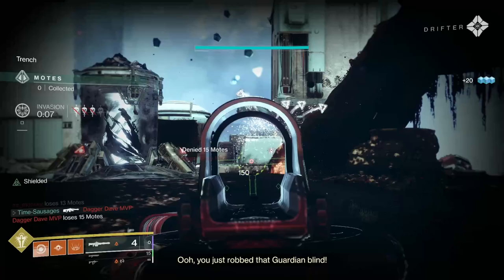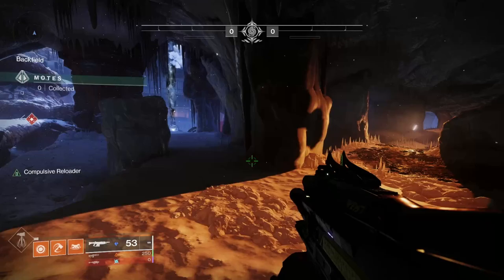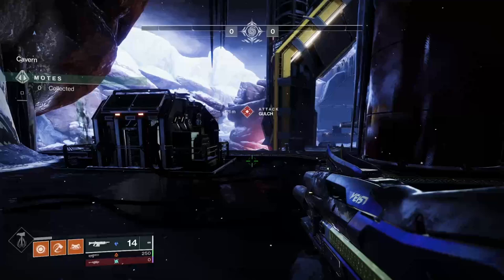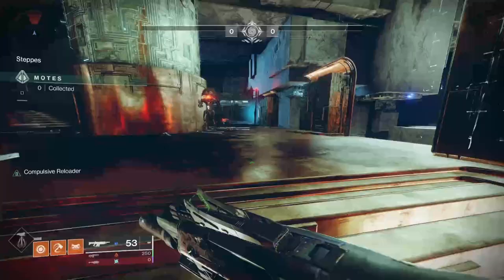Destiny 2 - Not Many People Know About These...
I rather pertial to a bit of Gambit and it's got loads of great loot and cosmetics. But did you know there are two maps with Hidden portals?